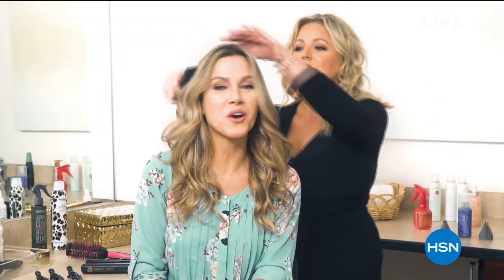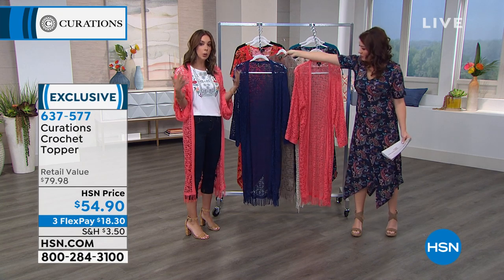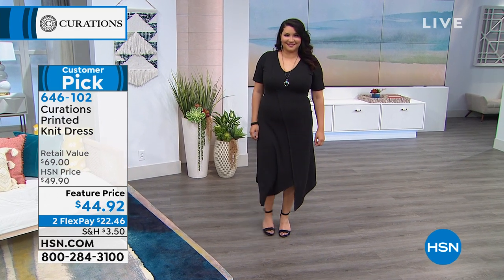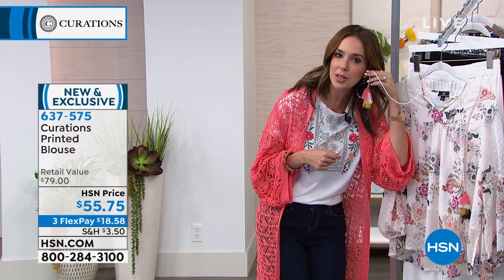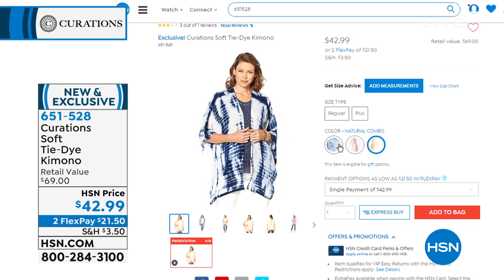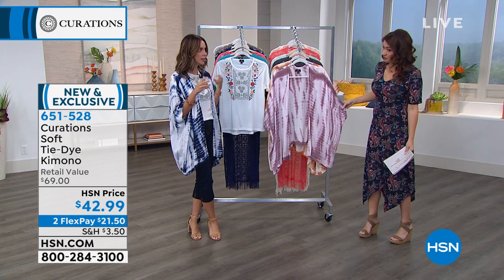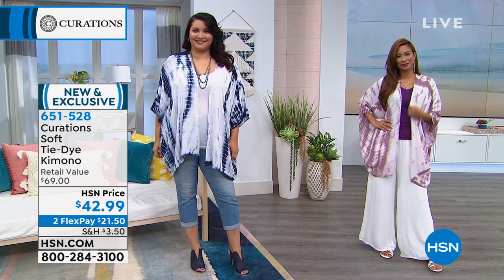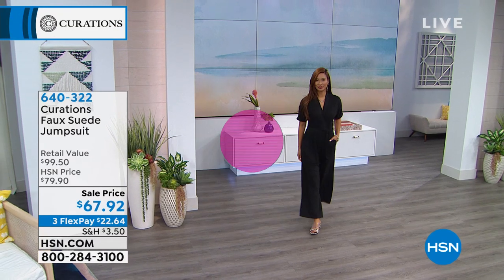HSN | Curations Fashions 05.22.2019 - 04 AM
Seasonal coveted must have fashion and accessories that are on trend and will flatter any body type. Stay looking fresh and fabulous from morning to night. Shop the variety of colors, prints, and styles and discover a beautiful new look to showcase.